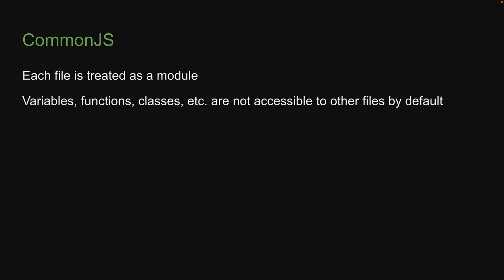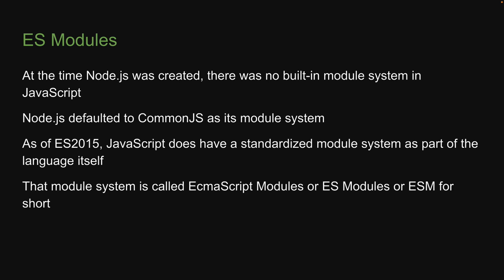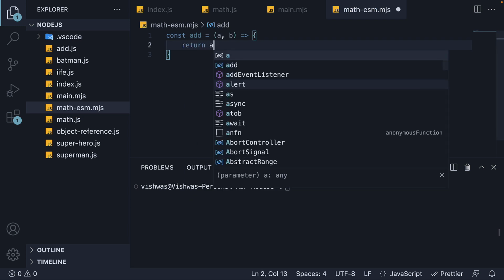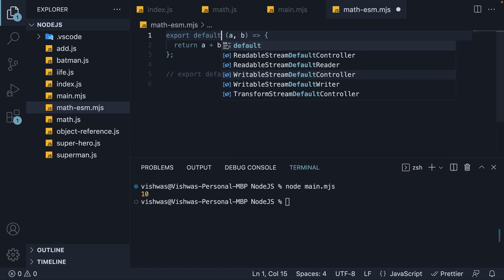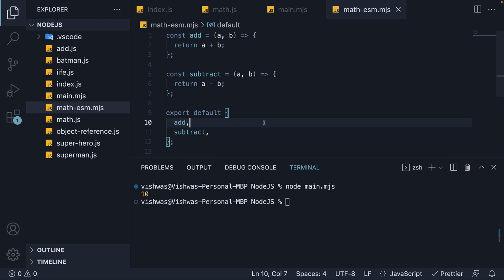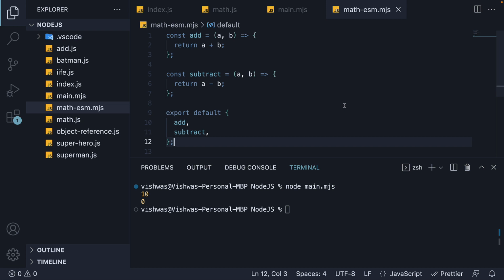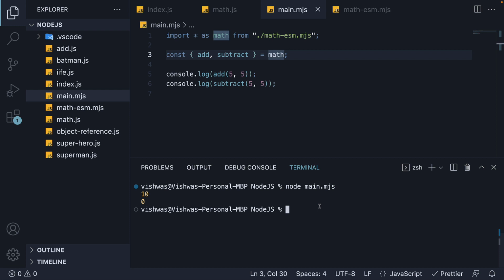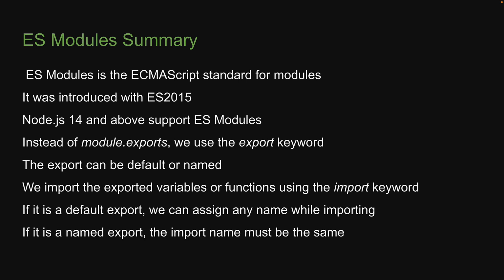Node.js Tutorial - 16 - ES Modules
ES Modules
Node.js Tutorial